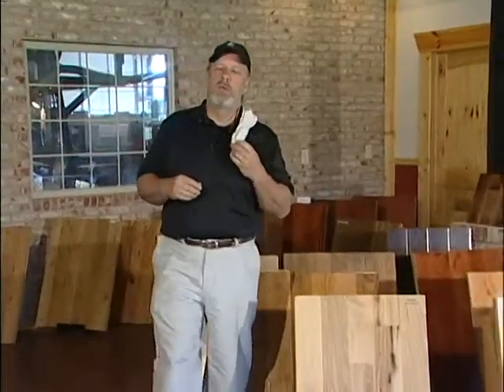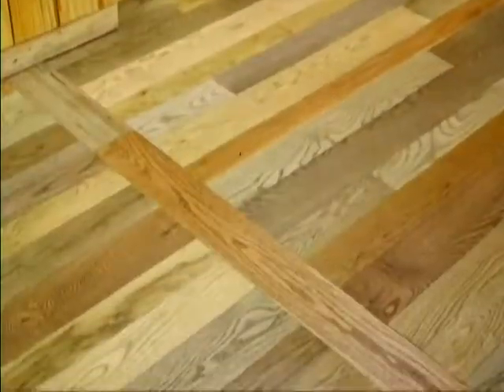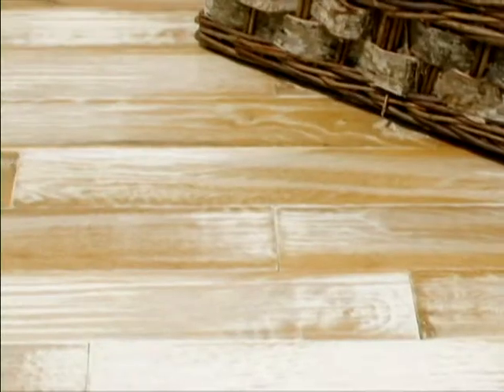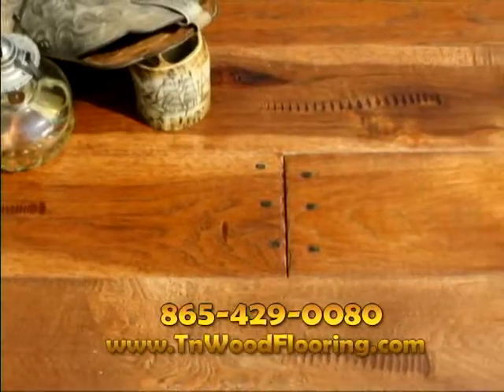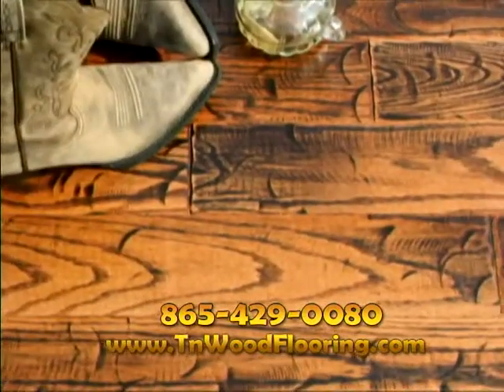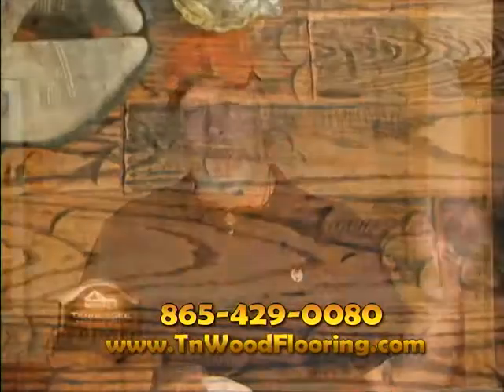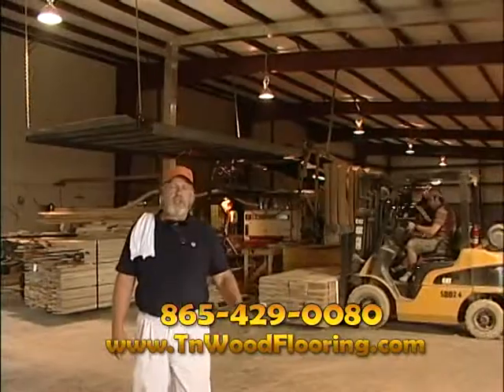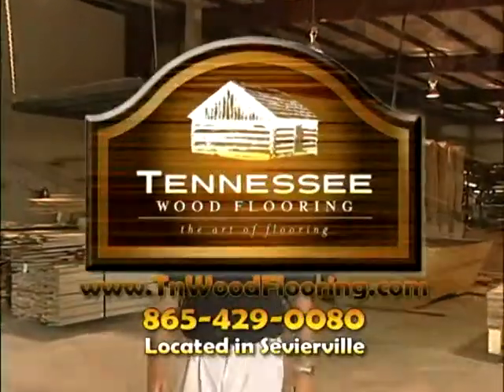Wood Flooring in Steamboat Springs, Colorado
Tennessee Wood Flooring carries a wide variety of hard wood flooring. We manufacture all types and sizes of hardwood flooring including distressed, hickory, oak and numerous other custom wood flooring. Direct delivery is now available to Steamboat Springs. If you are visiting the Pigeon Forge stop in and check out our showroom and see your floor being made! Back in Steamboat Springs and want a free sample?